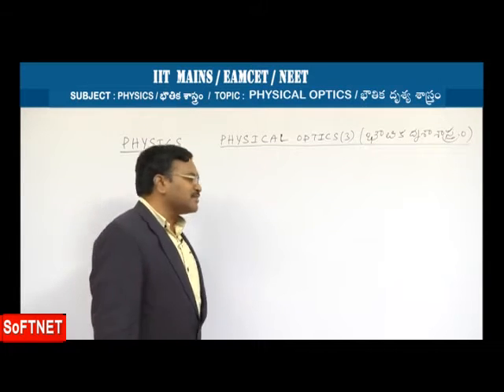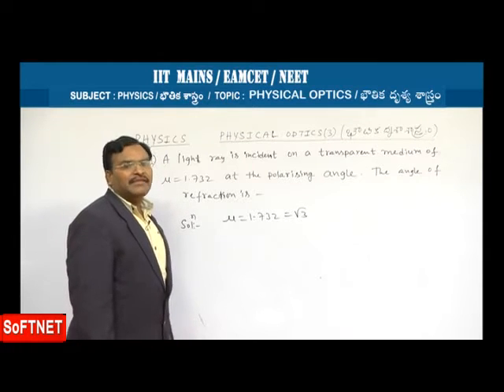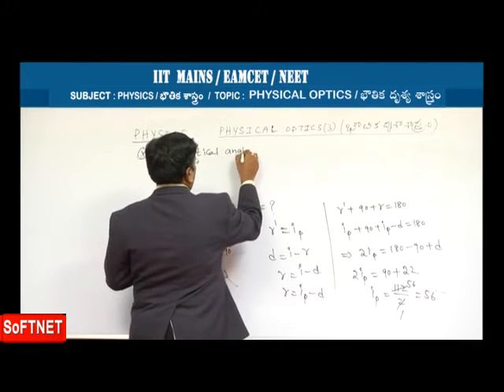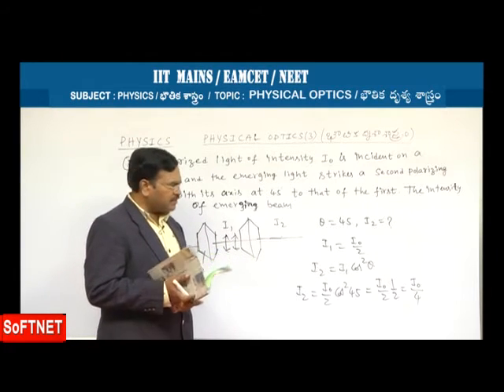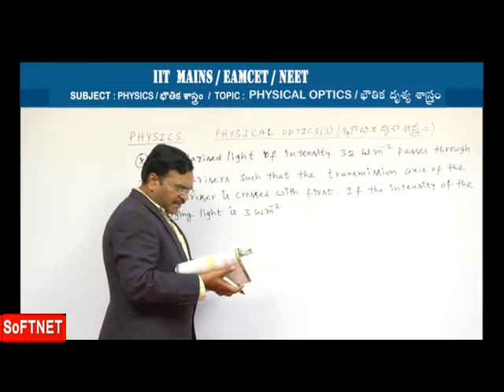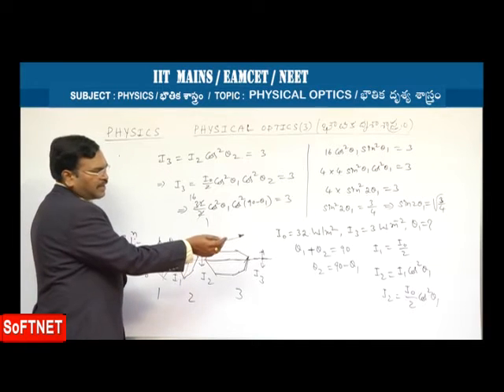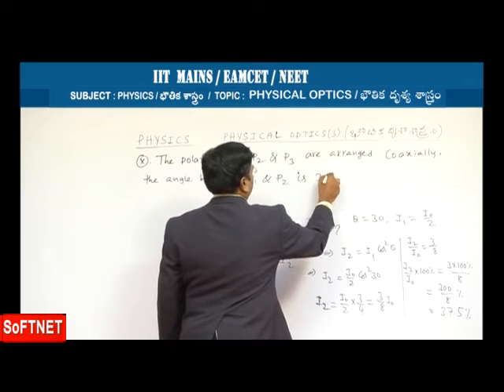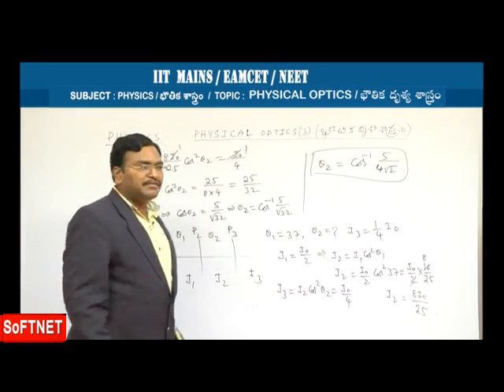IIT MAINS/EAMCET/NEET || PHYSICS || PHYSICAL OPTICS - P3 || B.Vijay Kumar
PHYSICS ||  PHYSICAL OPTICS - P3 || B.Vijay Kumar.